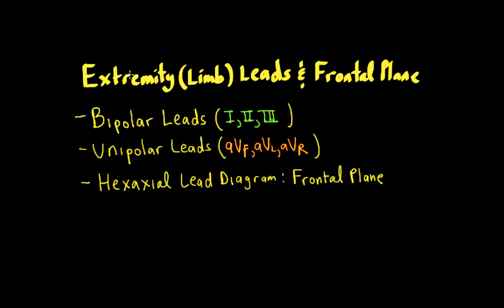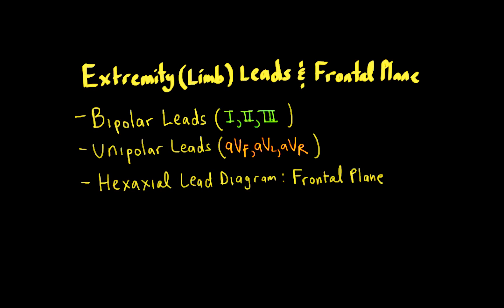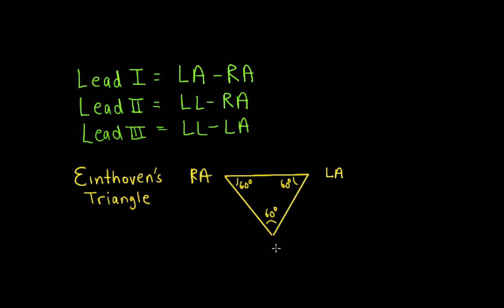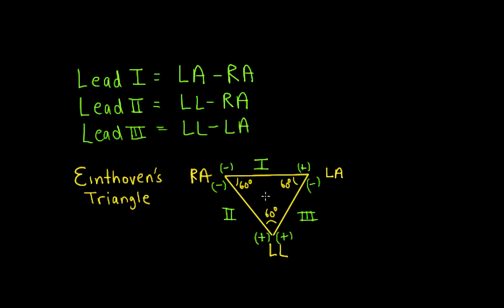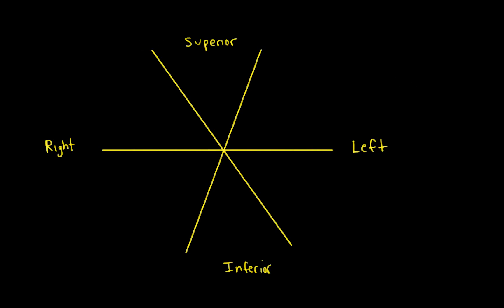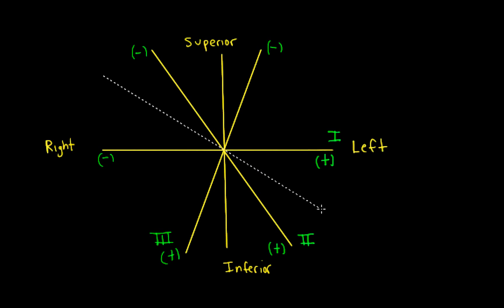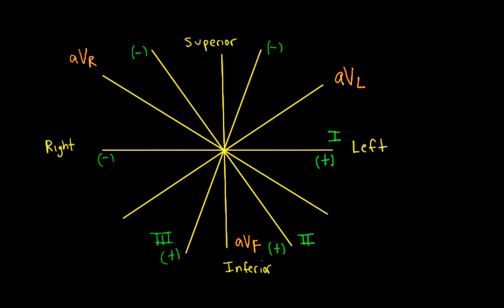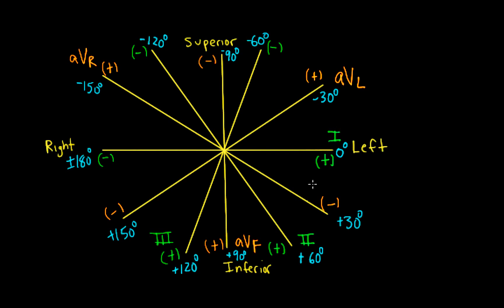Schneid Guide to the ECG Limb Leads and the Frontal Plane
Description of the ECG limb electrodes and representation of the ECG limb leads in the frontal plane